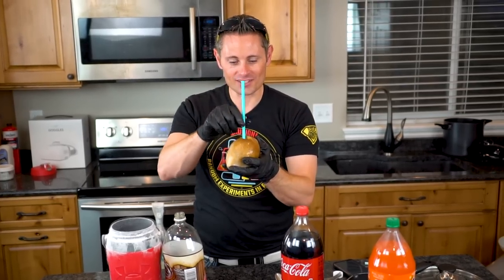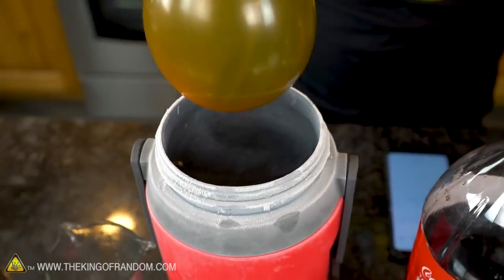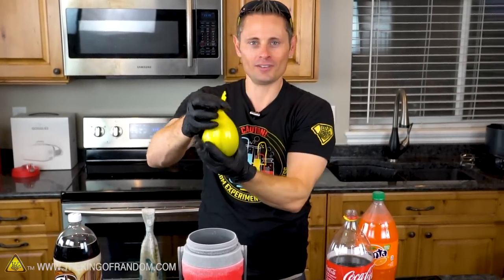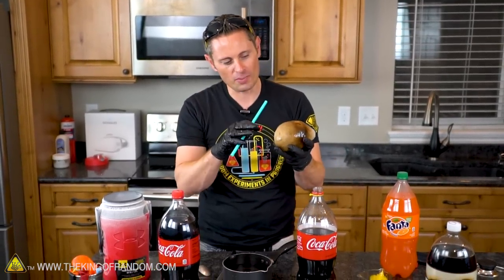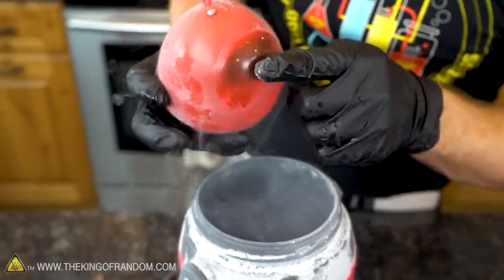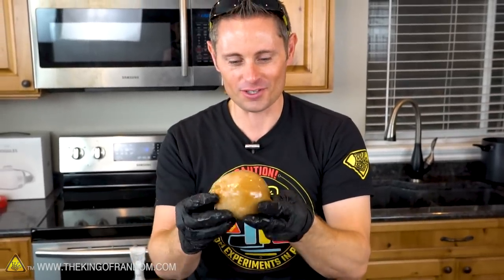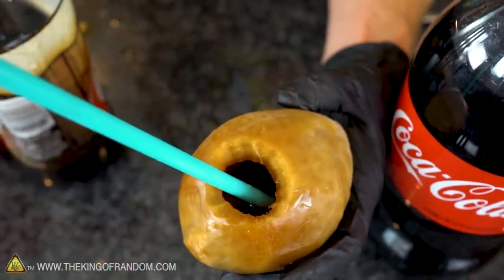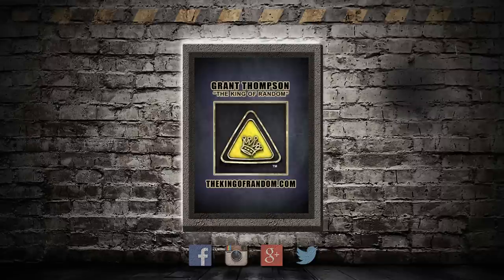Cool Trick With Balloons and Coke. TKOR Test Frozen Soda With Liquid Nitrogen And Water Balloons!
This refreshing experiment gives a whole new meaning to the idea of "Cracking open a cold one". Stuck figuring out how to make a coke a nut with a water balloon, liquid nitrogen and coke? This video adds to the experiment we did with Logan Paul. Coke a nuts can be difficult. Knowing how to mix the right balance of liquid nitrogen and coke can be super frustrating. Here’s everything you need to know about building a DIY frozen soda! Plus...we share our secret for what works for the best results and cover a little science while we’re at it. TKOR and Grant Thompson show you how to make frozen soda. In this video we're taking a look at all the parts we'll need and running through the myths of how this all works. Grant tests all the different ways of making a TKOR frozen soda. Have a look and learn the best tips for how to make instant ice.

This intriguing liquid nitrogen experiment was so fun and easy! King Of Random loved every moment of it! This is perfect for those wanting to know how to make instant ice, how to make coconuts, frozen soda, easy coke experiments, simple and fun science fair projects, liquid nitrogen projects, crazy coke experiments, fun science, and how to make frozen sodas.

If you want to try something new and creative or an activity such as: DIY frozen soda, science experiment, amazing inventions, instant ice projects, liquid nitrogen experiment, coke experiments...watch the video to learn more. This is a perfect weekend project guaranteed to give you loads of fun!

✌️👑 RANDOM NATION: TRANSLATE this video and you'll GET CREDIT!